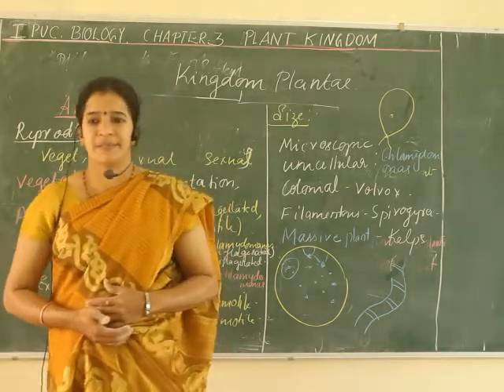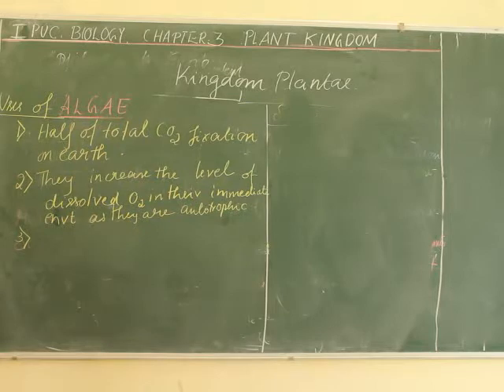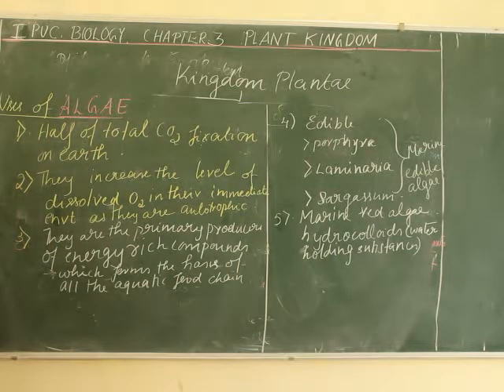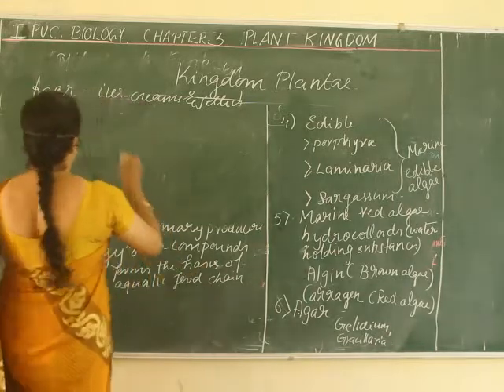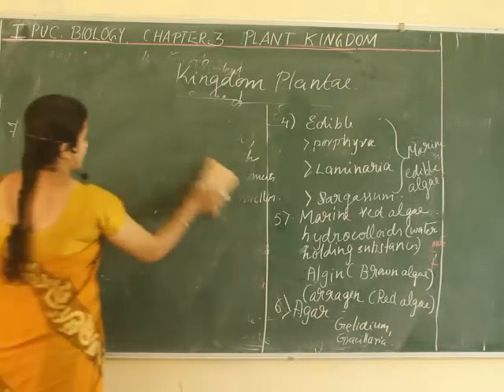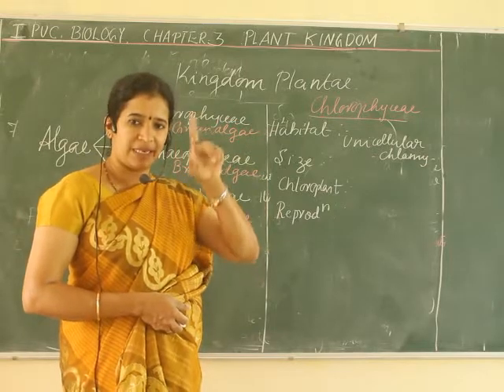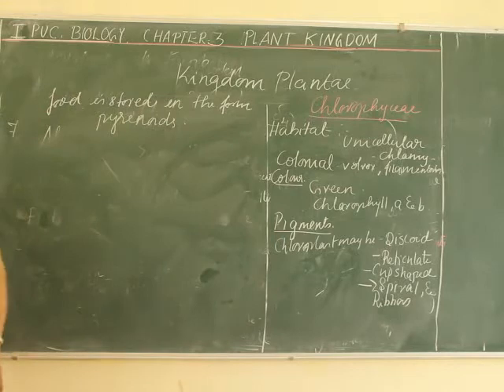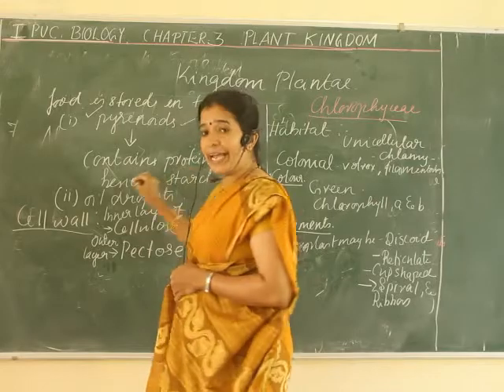Biology I Year | Chapter 3 | Plant Kingdom | Part 15